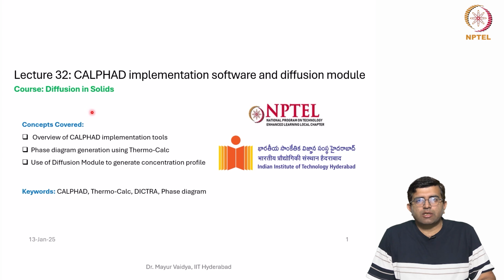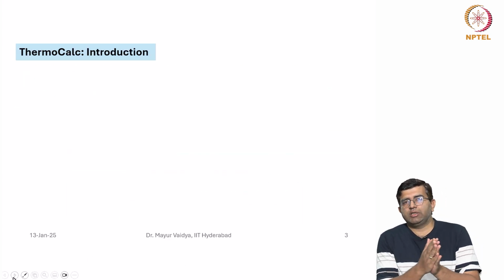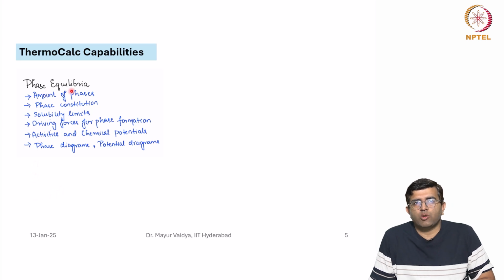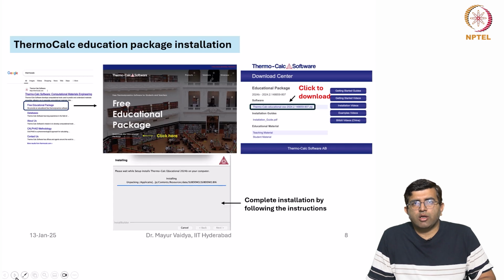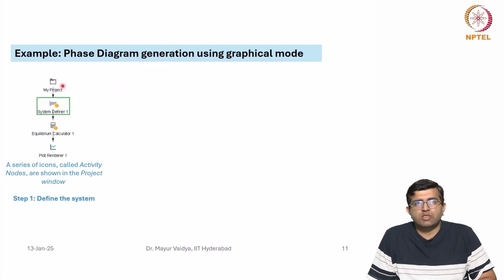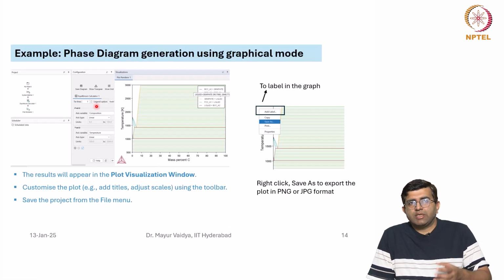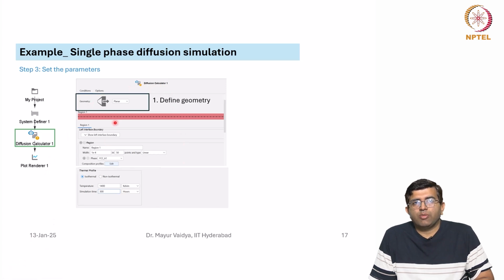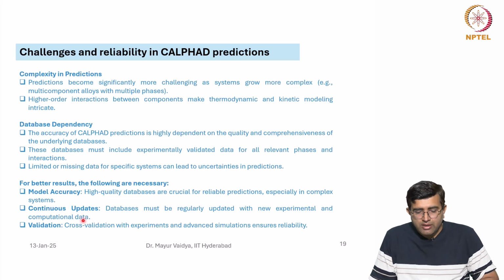CALPHAD implementation software and diffusion module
Overview of CALPHAD implementation tools, Phase diagram generation using Thermo-Calc, Use of Diffusion Module to generate concentration profile  CALPHAD, Thermo-Calc, DICTRA, Phase diagram